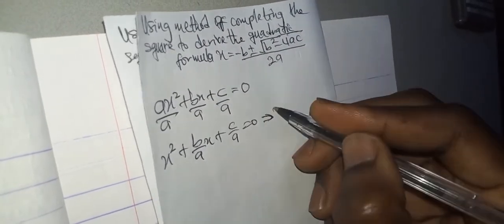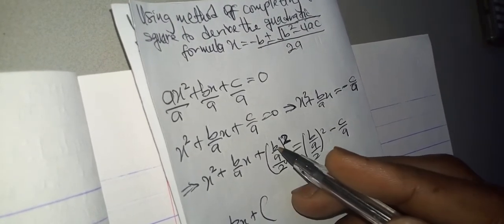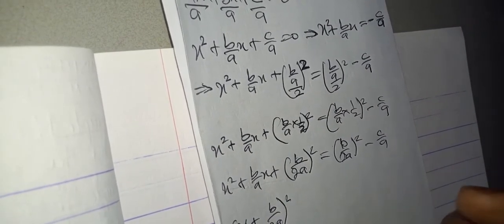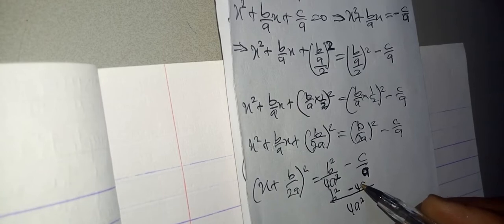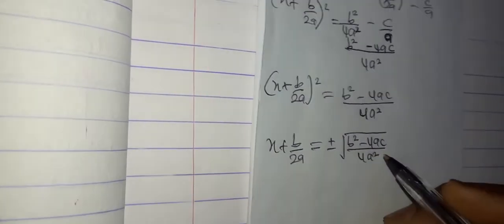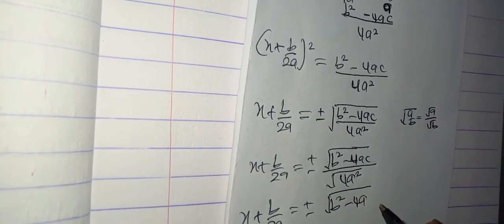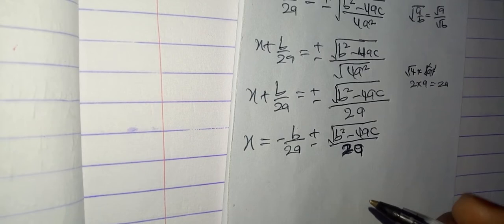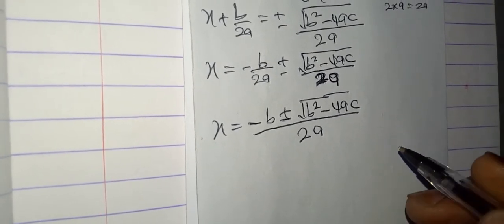The Quadratic Formula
In this lesson, I have used the method of completing the square to prove how the quadratic formula (known among High School Students as the Almighty Formula) came into being.
Facilitator: Osumanu Abubakar (A Student Of Mathematics)